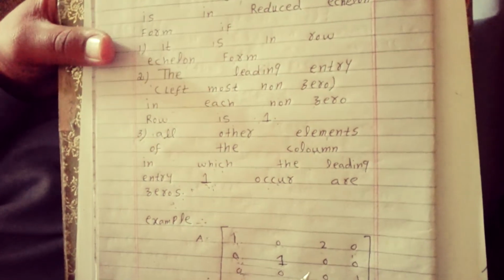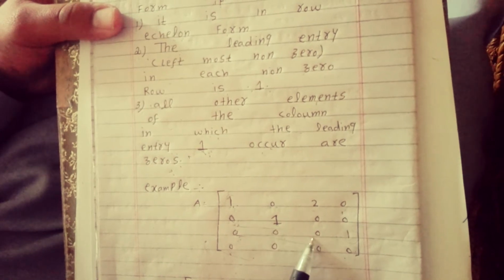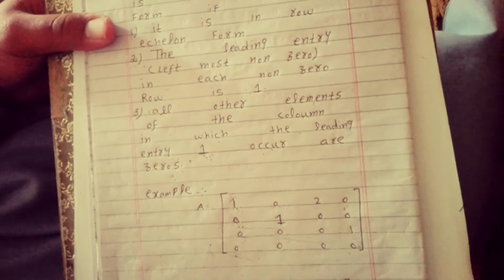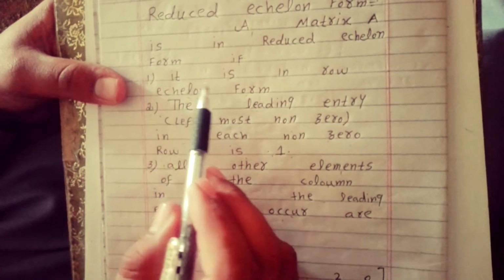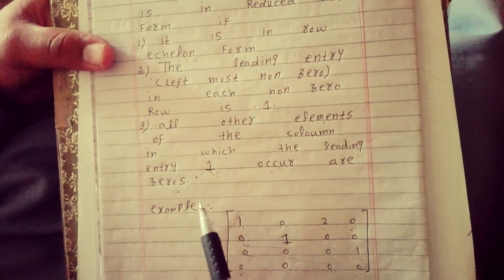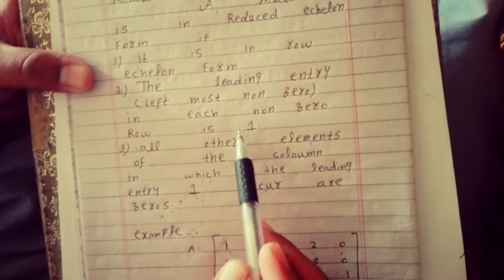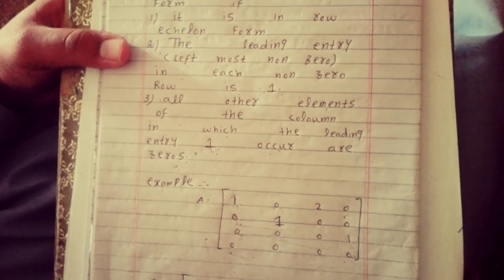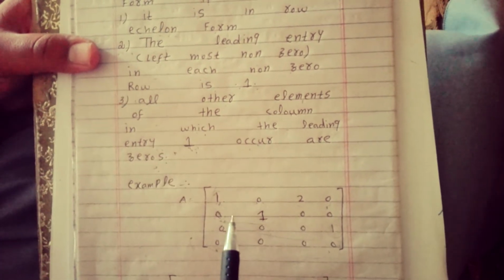Row echelon form and reduce row echelon form